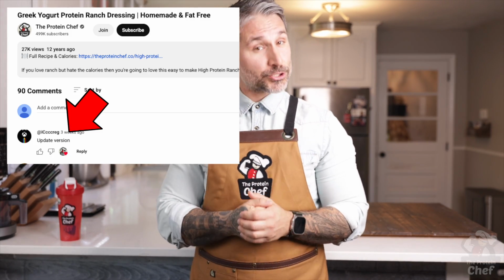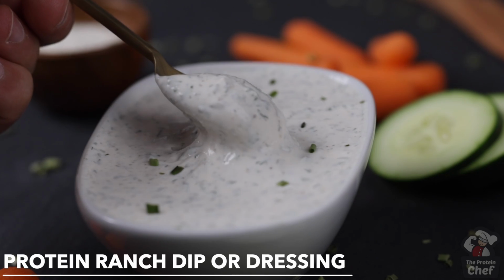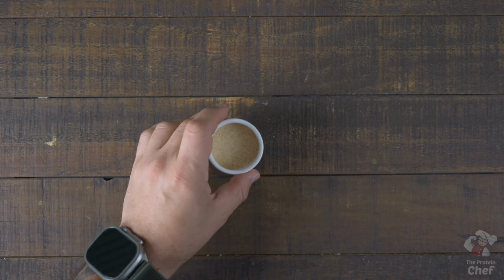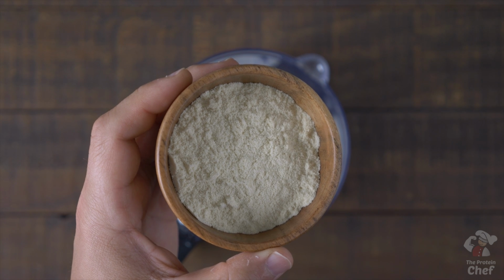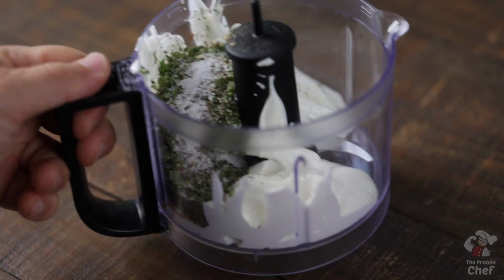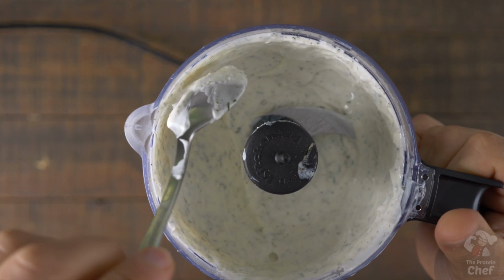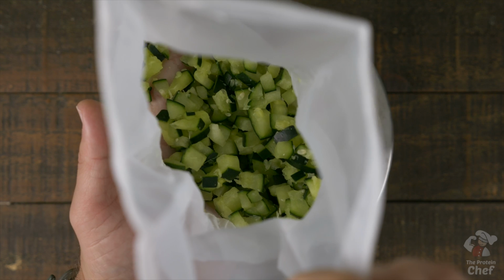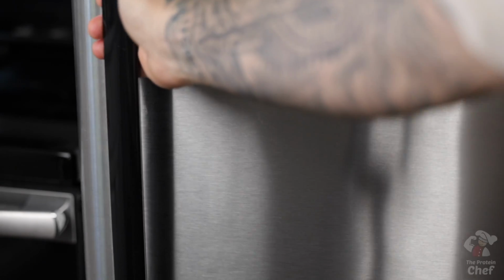Homemade Protein Ranch Dressing or Dip | Healthy Low Calorie Recipe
Make your own Greek yogurt dressing or dip at home with this easy and high Protein Ranch Dressing recipe! This one takes 5 minutes or less, is low in calories, and absolutely delicious.

allows you to print and scale every single recipe. I include conversions and give you recommendations for other similar recipes.

Can all be found on our website (linked above) in the recipe card!

The Protein Chef is a participant in the Amazon Services LLC Associates Program, an affiliate advertising program designed to provide a means for us to earn fees by linking to Amazon.com and affiliated sites.

👉🏻 Follow us @TheProteinChef on all platforms!

💪🏻 About The Protein Chef

Derek Howes is a personal trainer and chef with over a decade of experience in the gym and kitchen. Derek, who is also known as The Protein Chef on his blog and YouTube channel shows his viewers every week that food doesn’t need to be boring or repetitive, it’s all about balance, moderation, and having the knowledge to change things up.